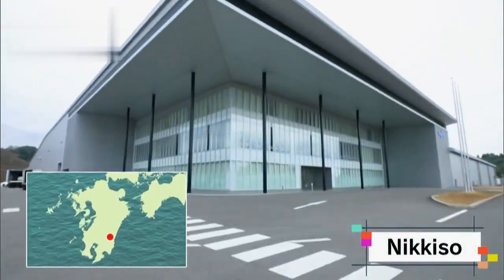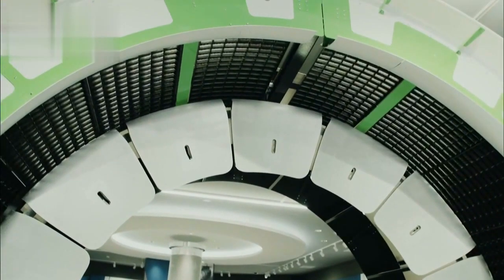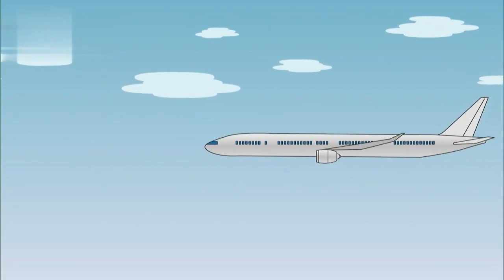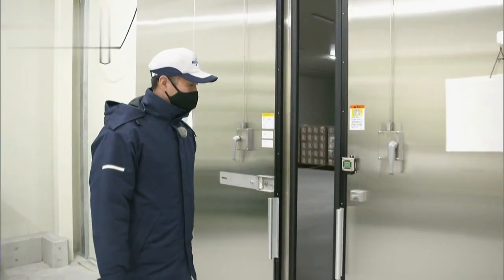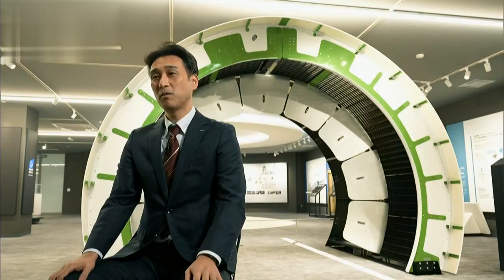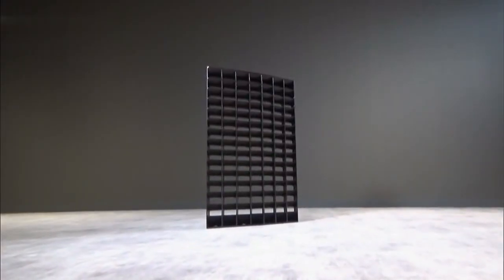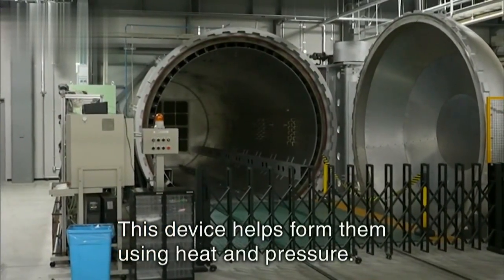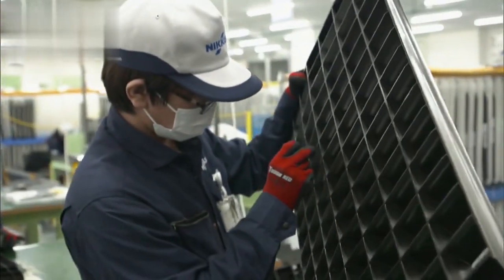CASCADES for Airplanes!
Japan | Tokyo | Kyoto | Rickshaw | Sushi | Yen | Culture | Technology | Windows | Microsoft | Innovation | Science | Apple